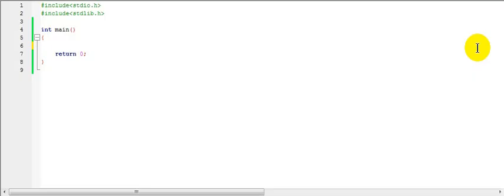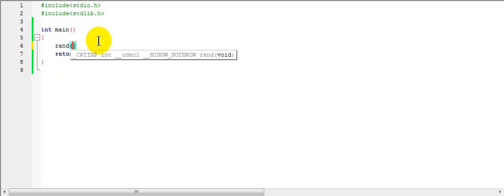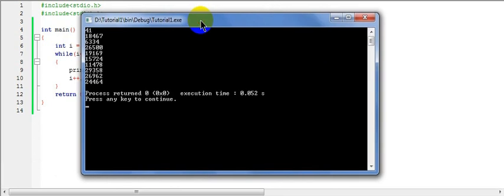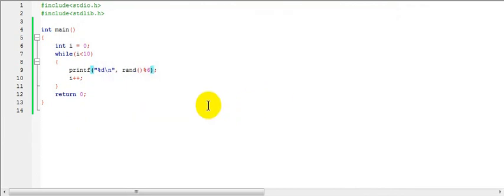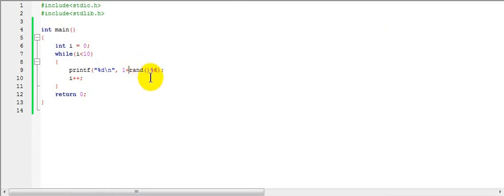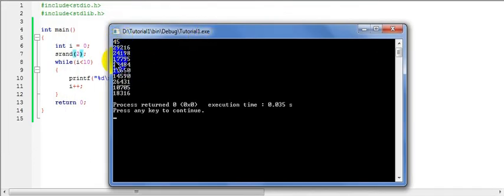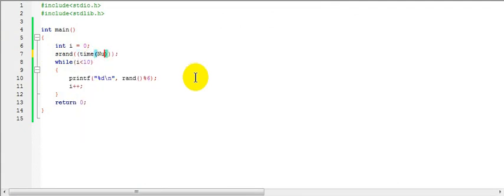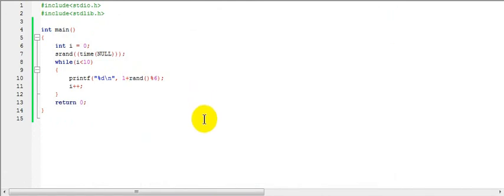C Programing Tutorial #2.1- Random Numbers